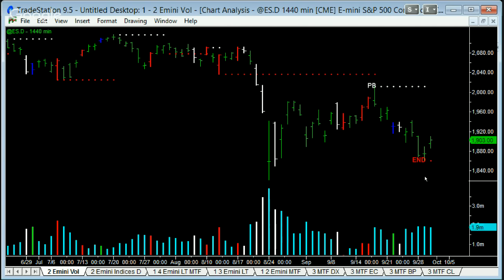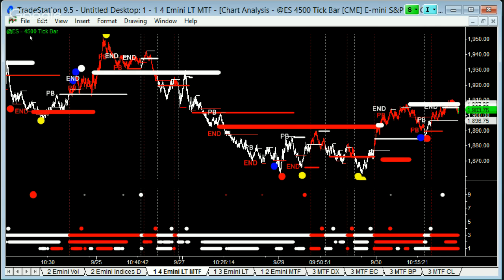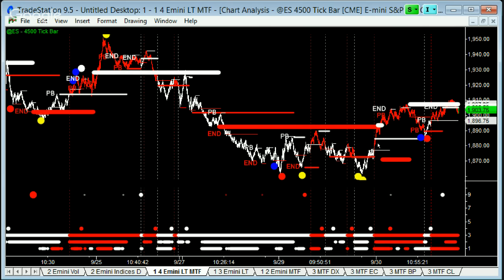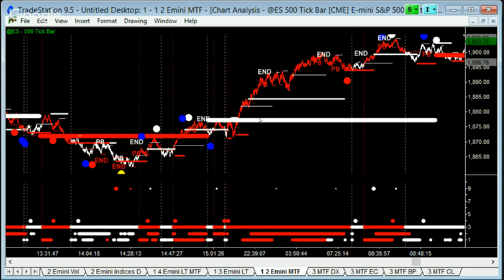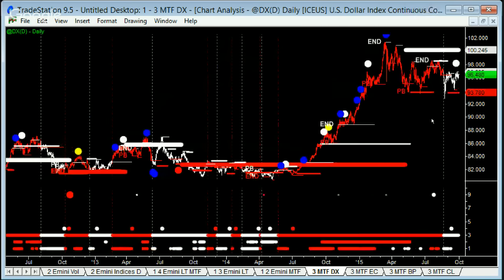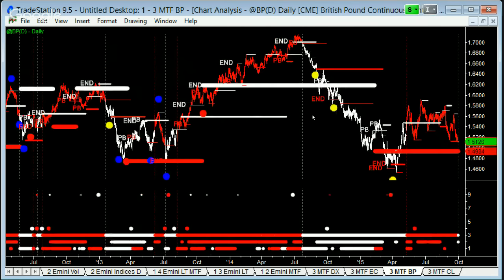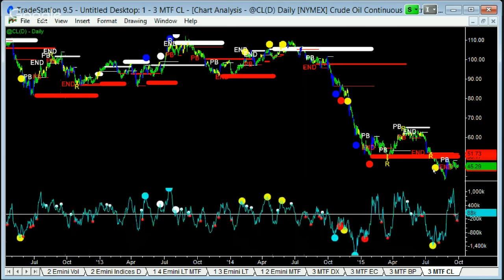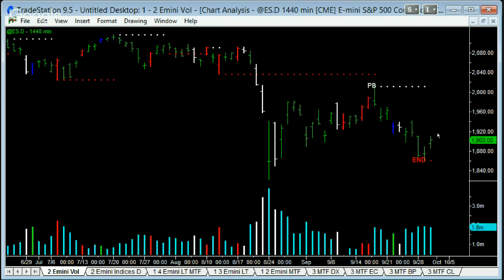Emini After the Close 30Sep15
Emini chart review after the close Wednesday 30 September 2015